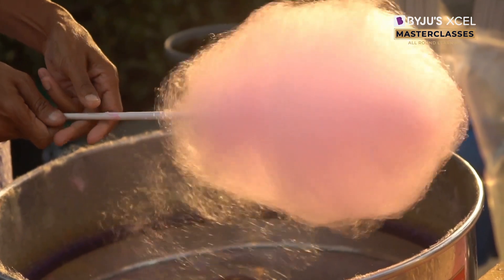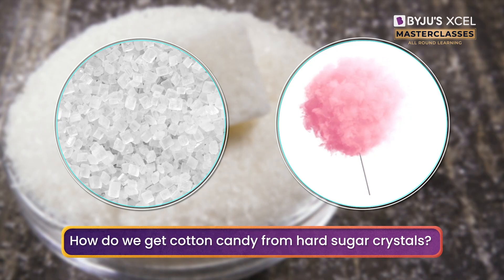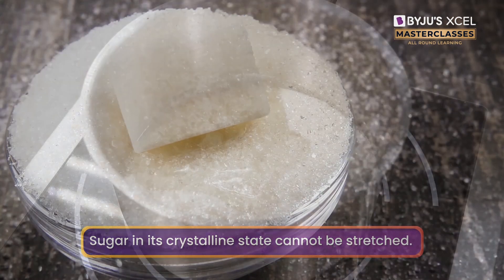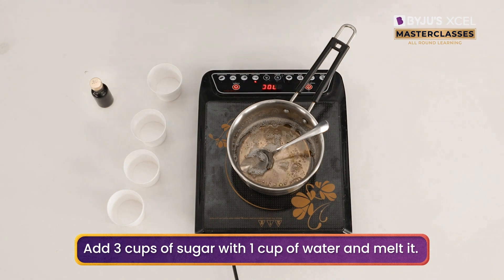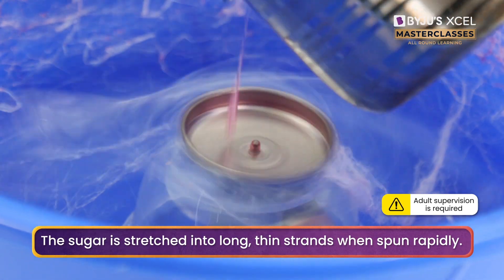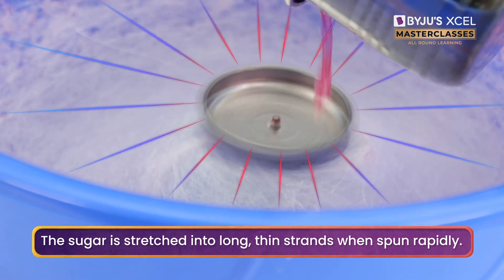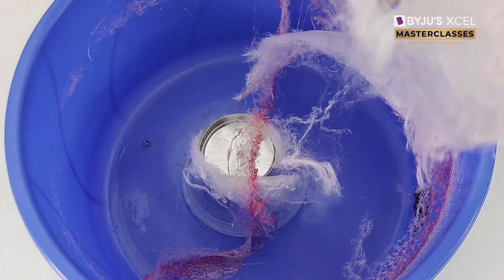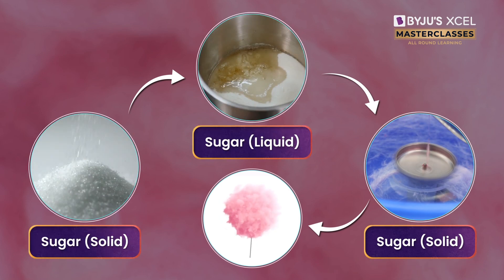Discover the Science Behind Cotton Candy | BYJU’S XCEL Masterclasses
We all know that cotton candy is sweet. But did not know that cotton candy is nothing but sugar which is transformed to liquid and then back to a different kind of solid? Find out the entire process in this episode of BYJU’S Xcel Experiments.